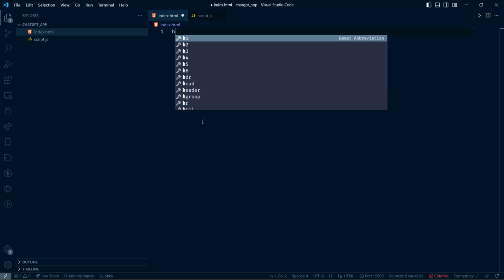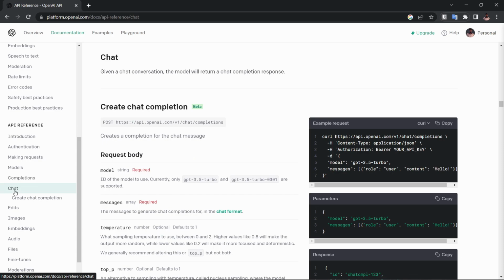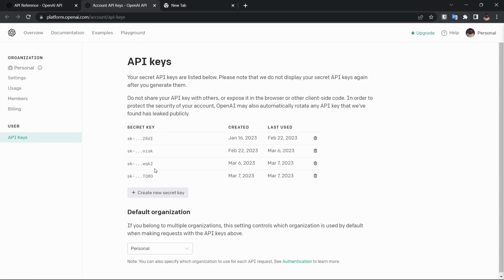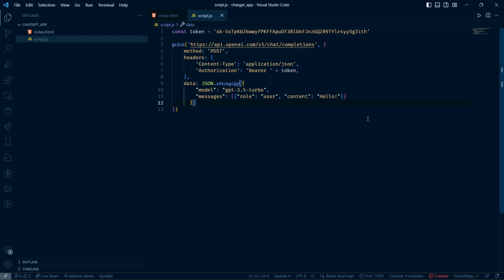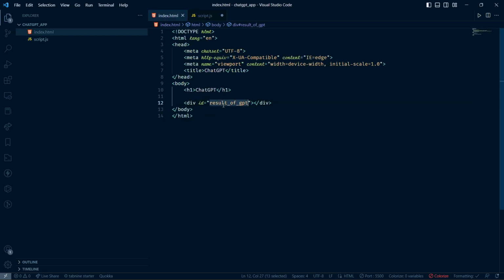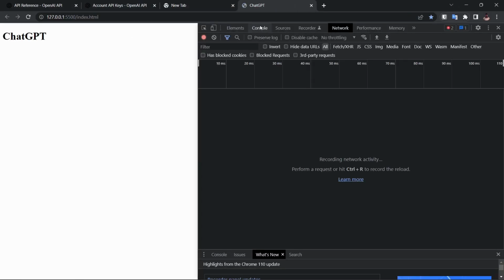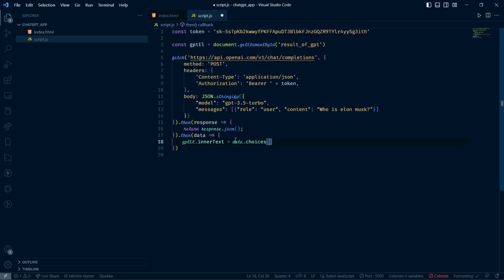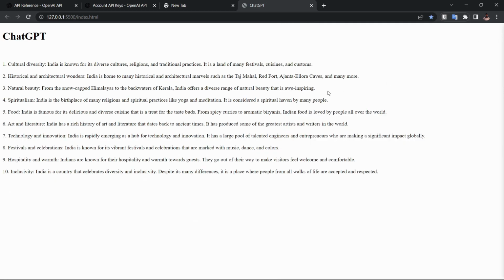(Outdated) Learn How to Use Chat GPT API In Javascript - Get Started Now 🔥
Hey everyone! Are you looking to use Chat GPT API In Javascript? If so, you've come to the right place! In this tutorial, I'm going to show you how to use the Chat GPT API In Javascript. We'll go over how to set up your environment, how to make requests and how to handle responses. By the end of this tutorial, you'll be up and running with the Chat GPT API in no time!

First, we'll set up our environment. We'll need a web server, a text editor, and some basic knowledge of HTML and JavaScript. Once we have these in place, we'll be ready to start using the Chat GPT API.

Next, we'll look at how to make requests with the API. We'll go over how to make GET, POST, and PUT requests, as well as how to authenticate our requests. Once we have a good handle on the basics, we'll move on to handling the responses. We'll learn how to parse the responses, how to act on them, and how to use them in our applications.

Finally, we'll look at how to use the Chat GPT API in our projects. We'll go over how to use the response data in our projects, and how to integrate it into our applications. By the end of this tutorial, you'll be able to use the Chat GPT API in your projects with ease.

So what are you waiting for? Let's get started now! 🔥

for more tech related contents.